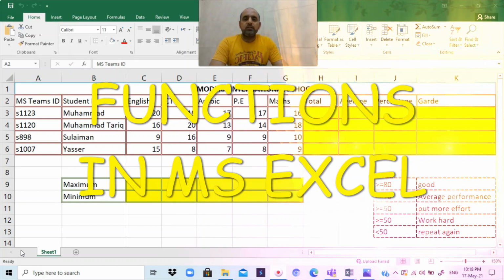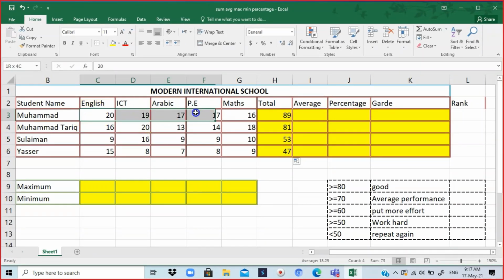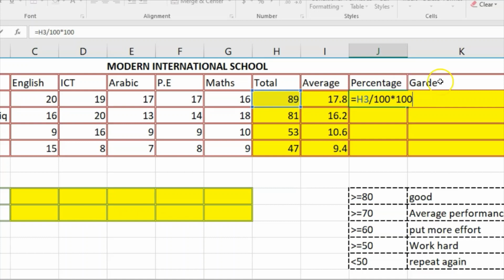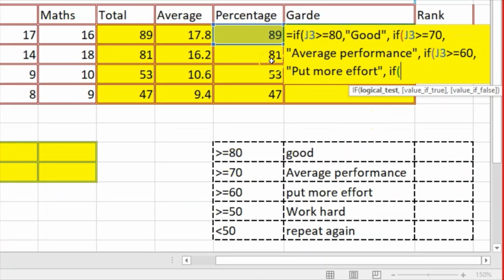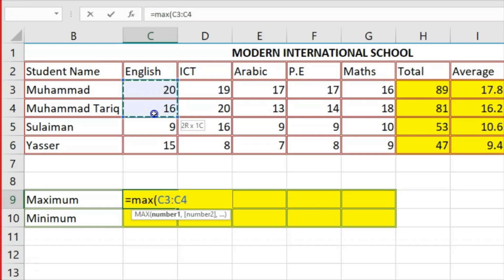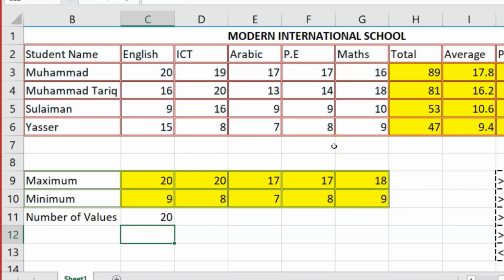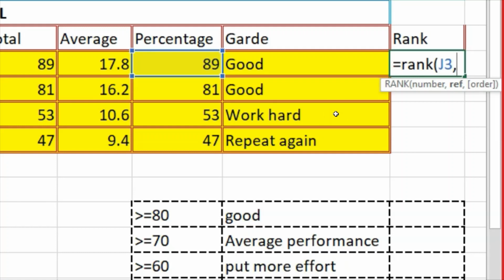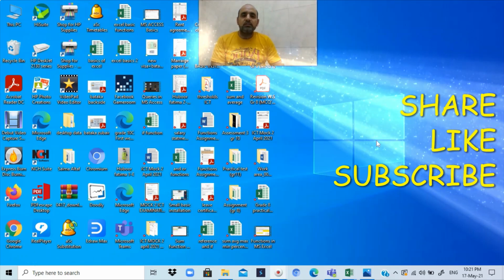Some basic Functions in MS Excel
Dear viewers in this video i have discussed about the following functions in MS Excel
Sum()
Average()
Percentage()
Max()
Min()
Count()
Count if()
Nested if() and rank()